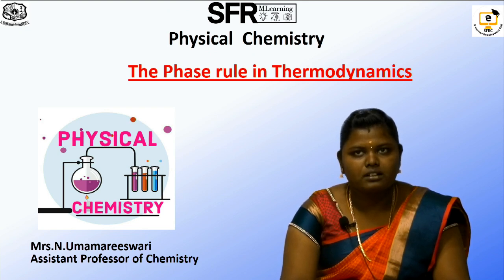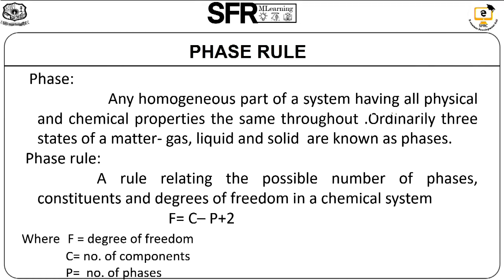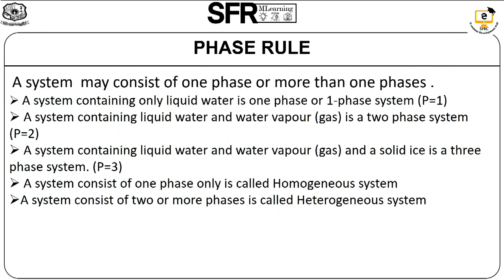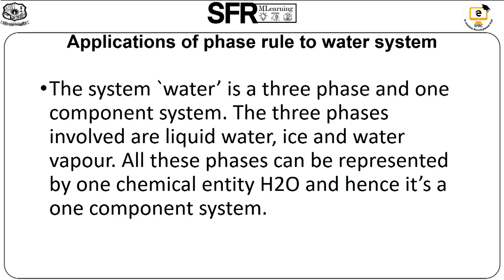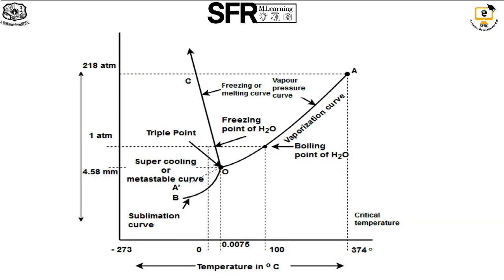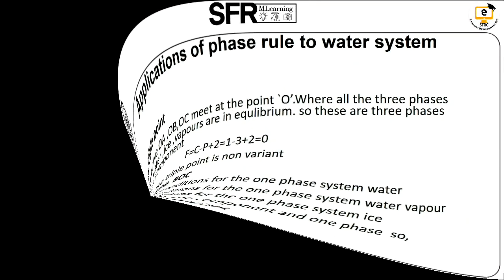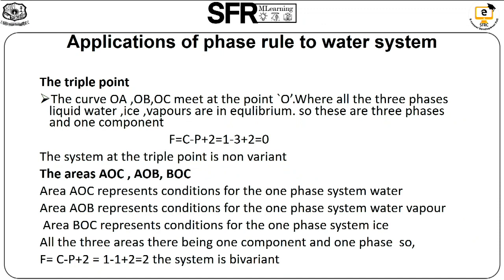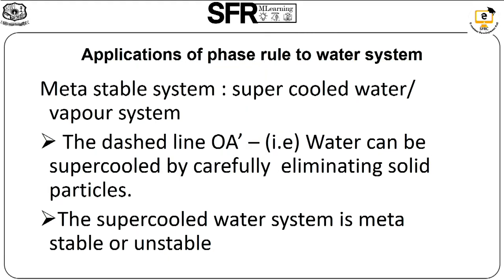The Phase rule in Thermodynamics by Mrs.N.Umamareeswari, Assistant professor of Chemistry